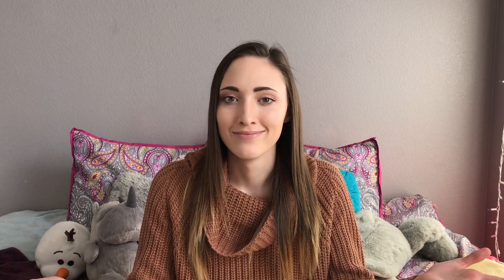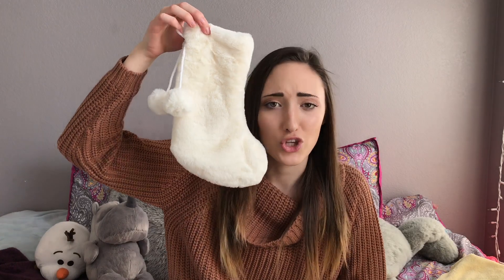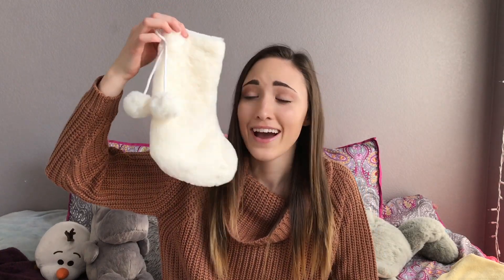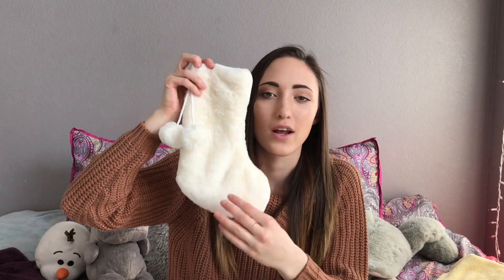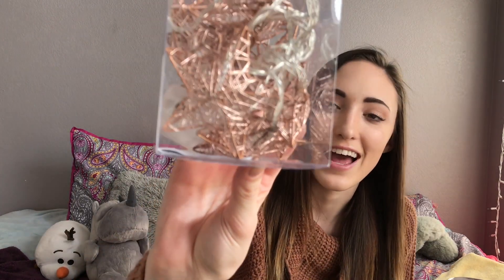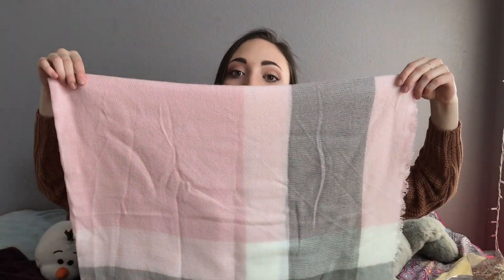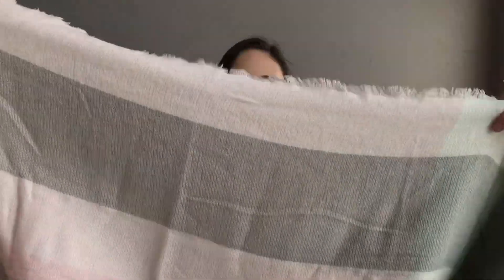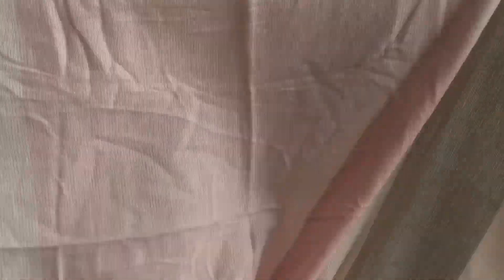CHRISTMAS GIVEAWAY 2017! *CLOSED*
Hello my beautiful family!! I am so excited to share this Christmas giveaway with you all! It would be an amazing gift for you or your friends and family!!

This video is about: Christmas, christmas giveaway, huge giveaway, chrismas 2017,  christmas gift ideas